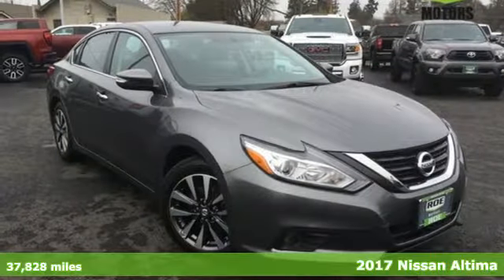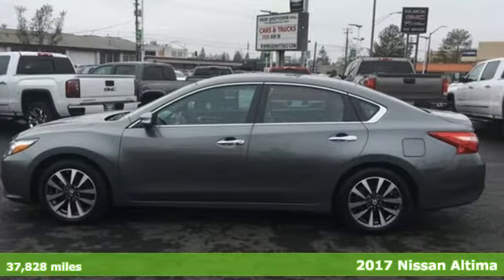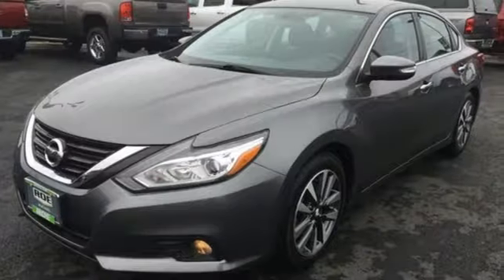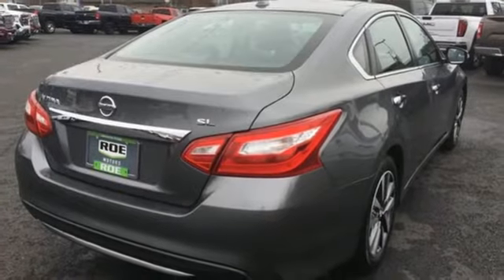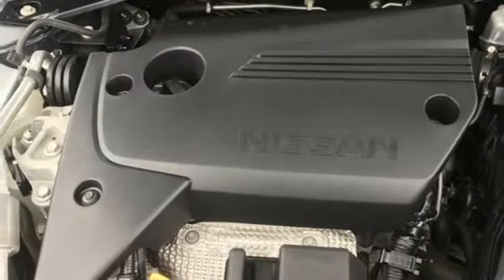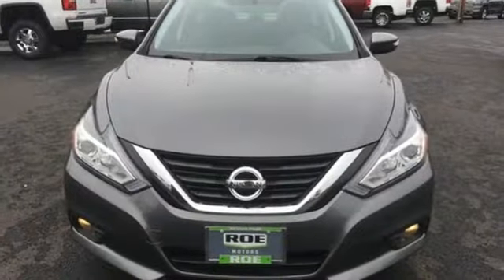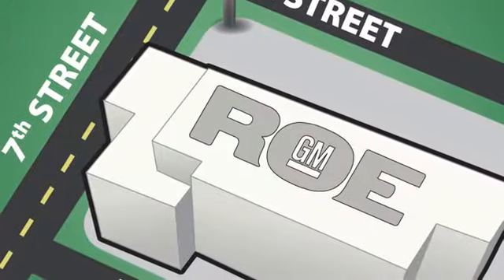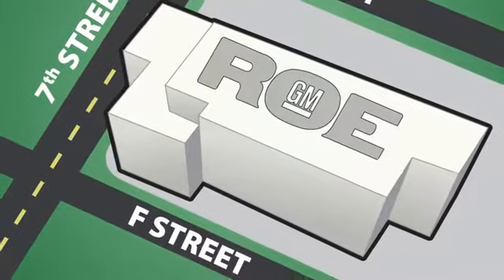2017 Nissan Altima Grants Pass OR Medford, OR #52269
Year: 2017
Make: Nissan
Model: Altima
Trim: 2.5 SL
Engine: 2.5L 4-Cylinder DOHC 16V
Transmission: CVT with Xtronic
Color: Gray
Interior: charcoal
Mileage: 37828
Stock #: 52269
VIN: 1N4AL3AP1HC280519
CARFAX One-Owner. Clean CARFAX. CVT with Xtronic. Odometer is 1531 miles below market average! 27/39 City/Highway MPG Gun Metallic 2017 Nissan Altima 2.5 SL 2.5L 4-Cylinder DOHC 16V FWDbrbrbrRoe Motors has been a trusted, family owned business in the Rogue Valley for over 35 years. We are dedicated to supporting our community and providing outstanding customer service.

Address:
201 NE 7th Street